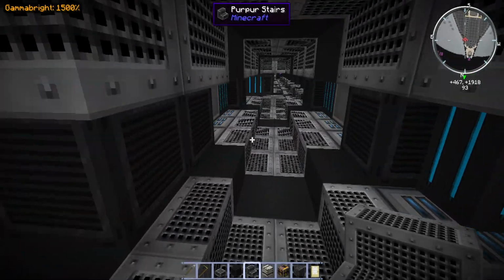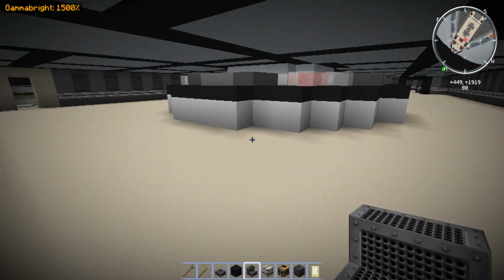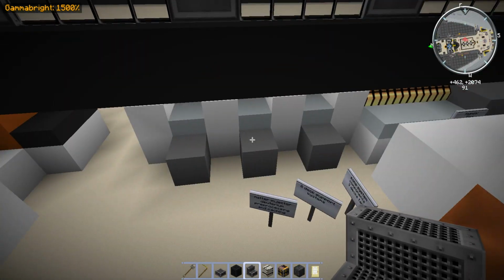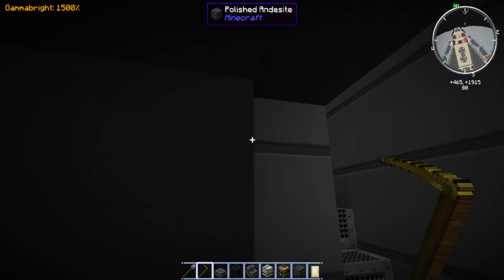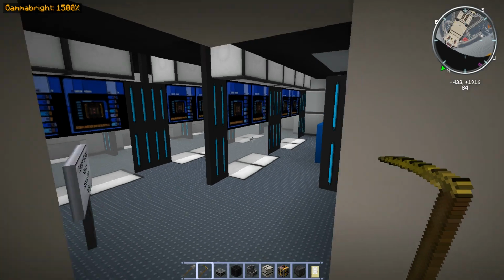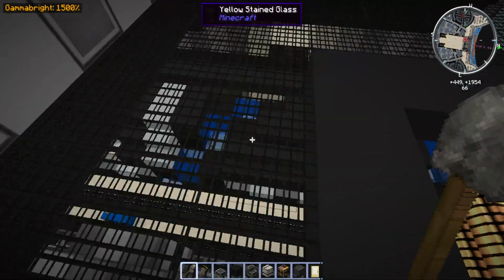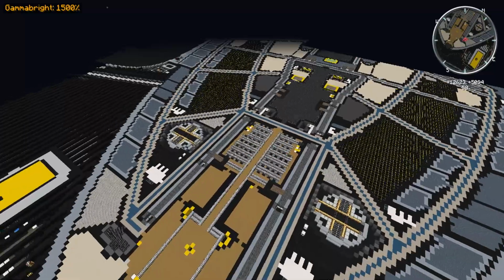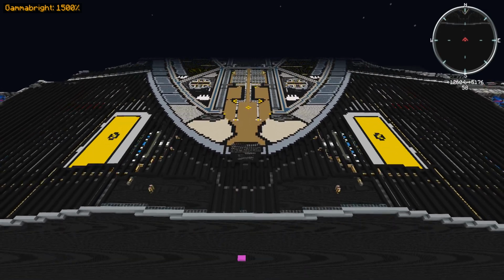Minetrek Enterprise D Ep 94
Minetrek.net  - Server